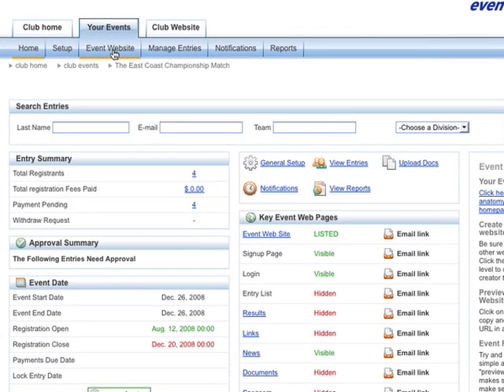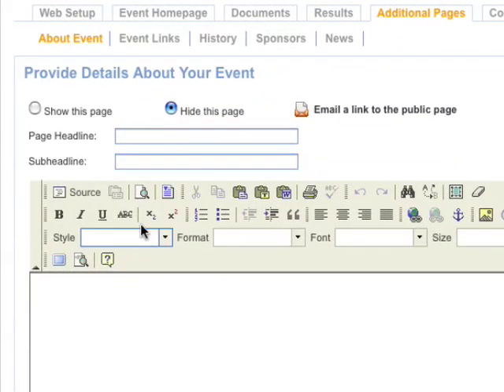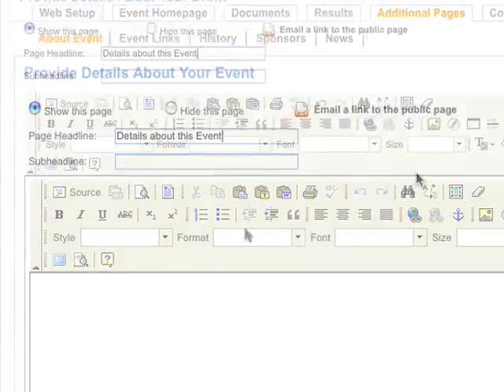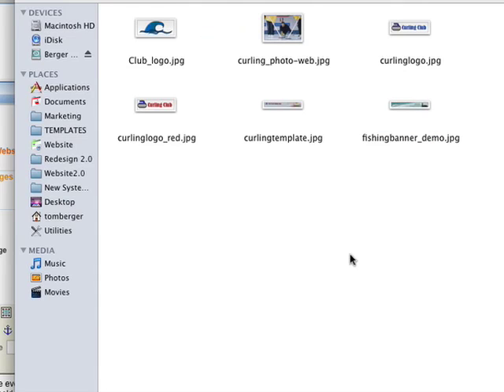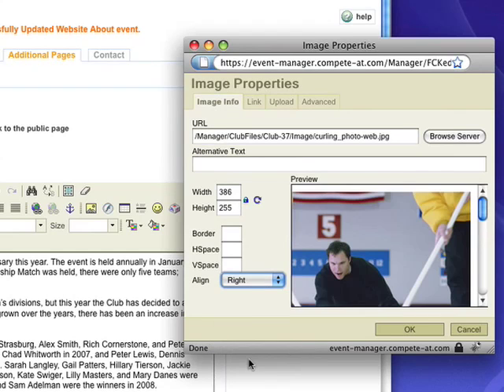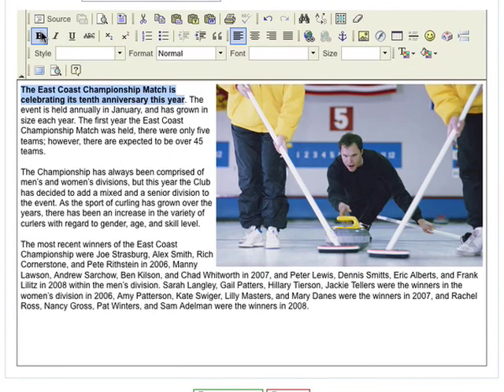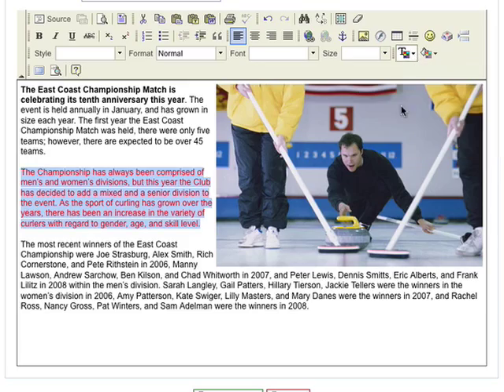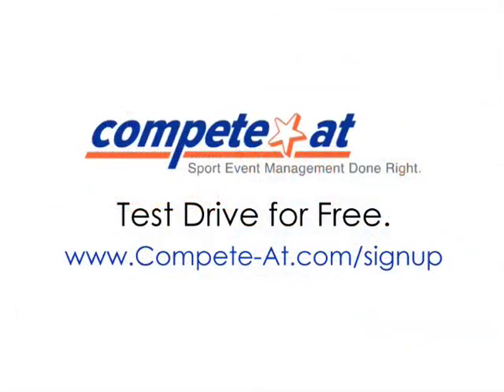Create an event website with online registration for a ...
Demonstrates an easy way to setup an event website for online registration using Event Manager online registration software for sports. Sailing, Curling, Archery, Running, Marathons, Fishing, Bass Fishing, Regattas, Regatta Manager, Compete-At